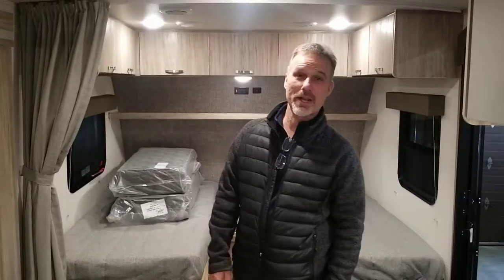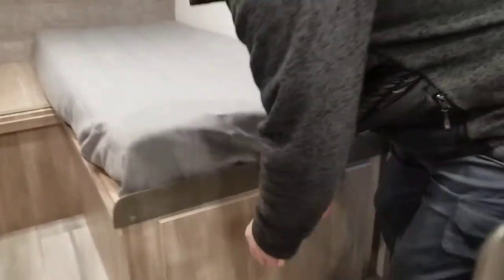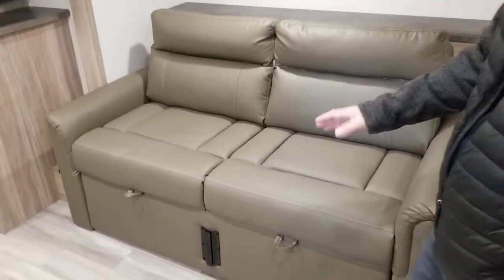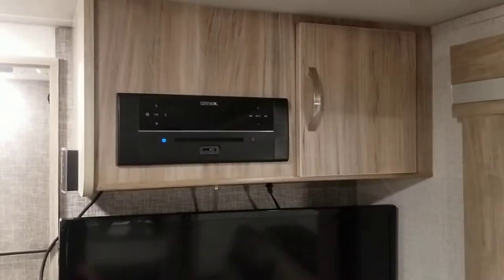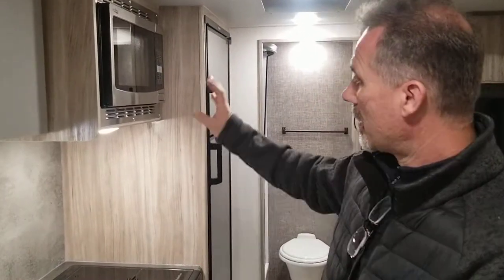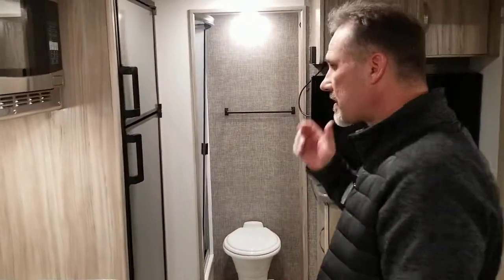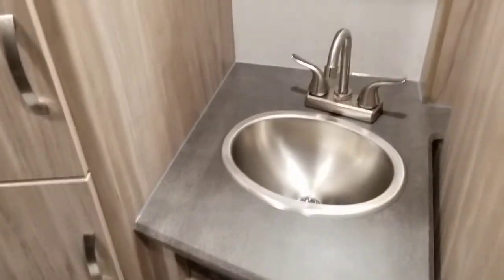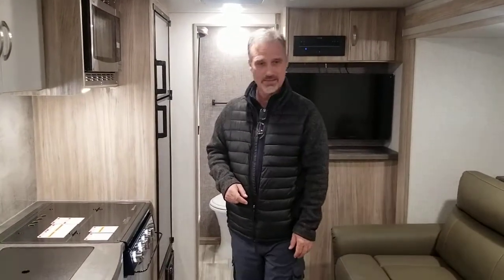2022 WINNEBAGO MICRO MINNIE 2108TB FROM VOS TRAILERS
2022 WINNEBAGO MICRO MINNIE 2108TB FROM VOS TRAILERS IN OTTAWA, ONTARIO